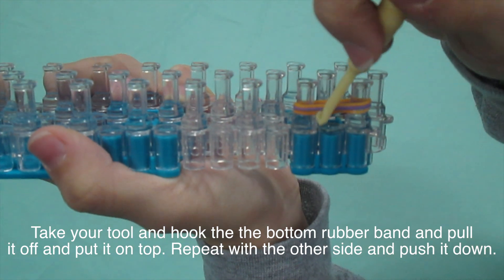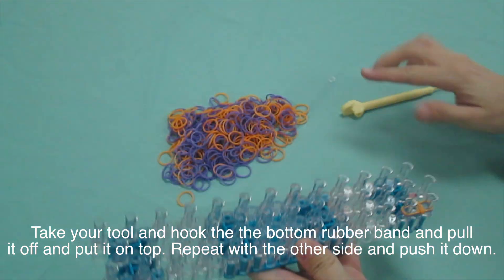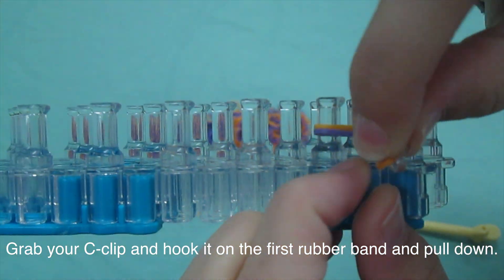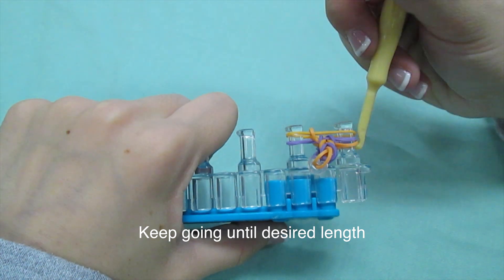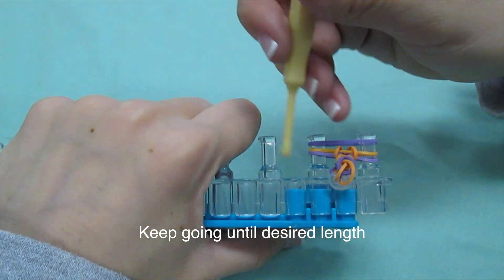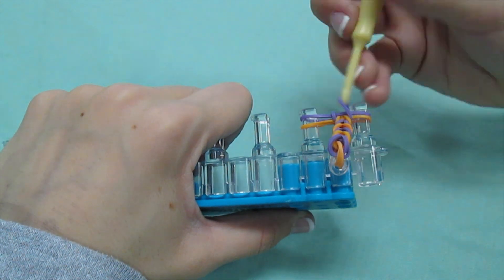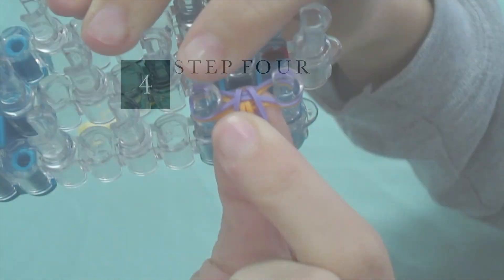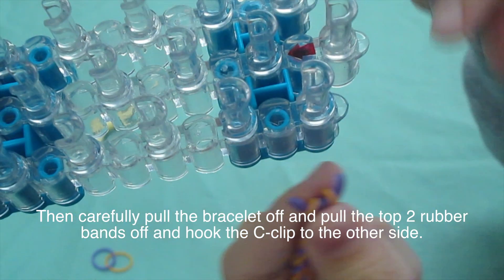How to Make a Rainbow loom Fishtail Braclet